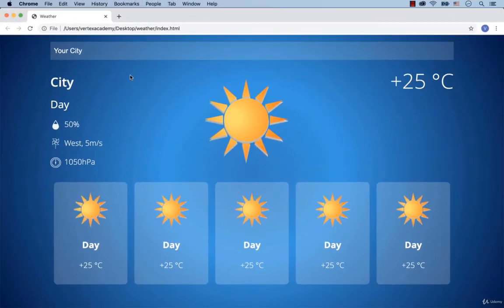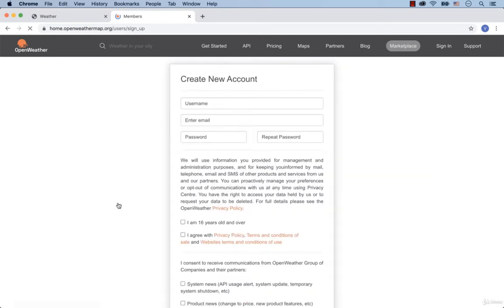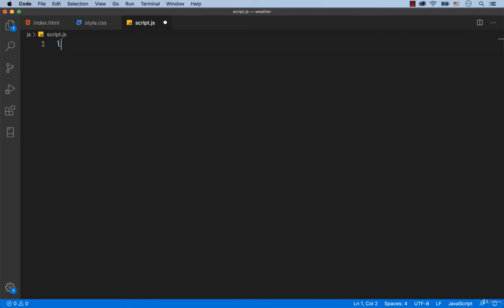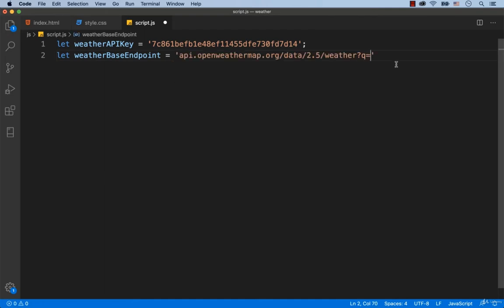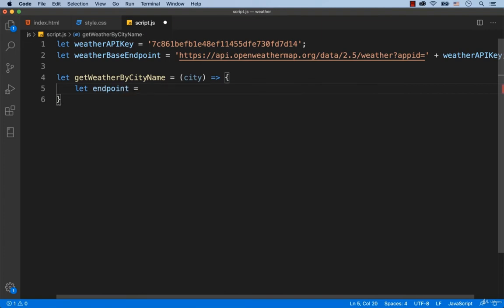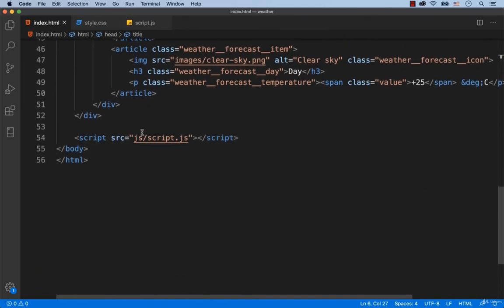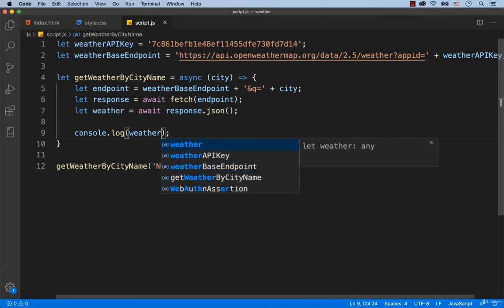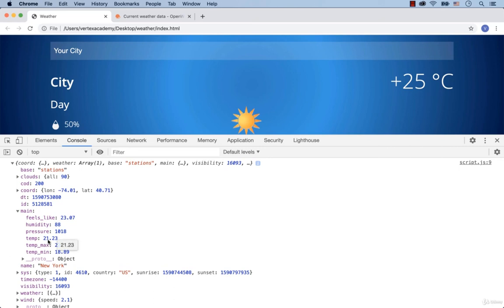Weather JS API Connection